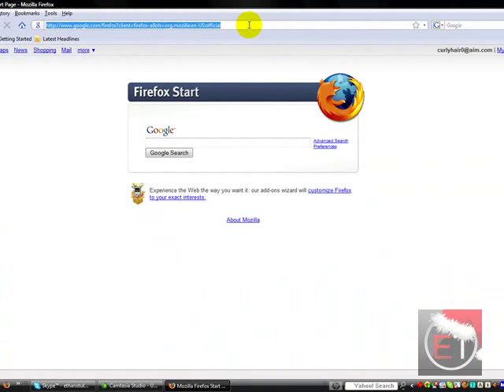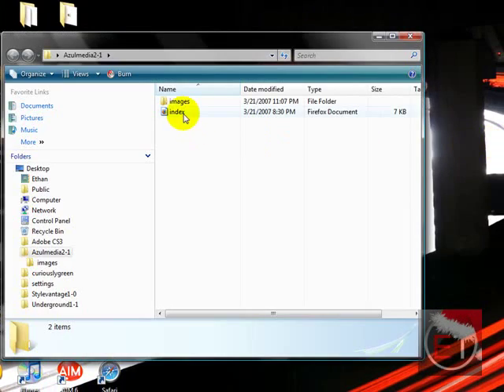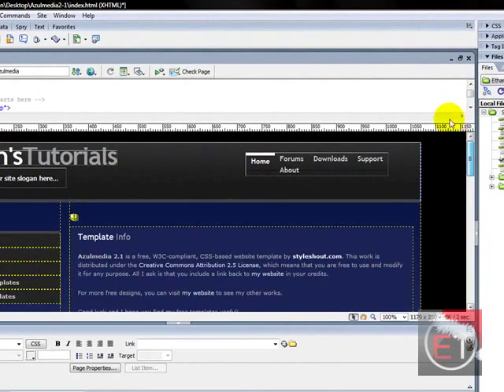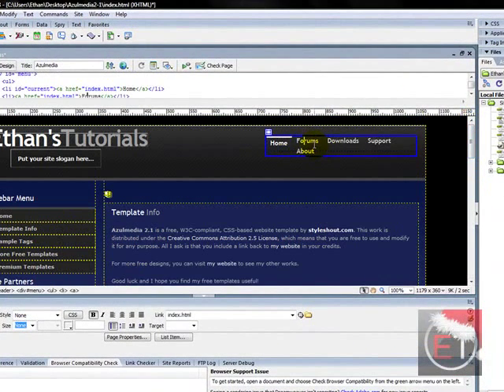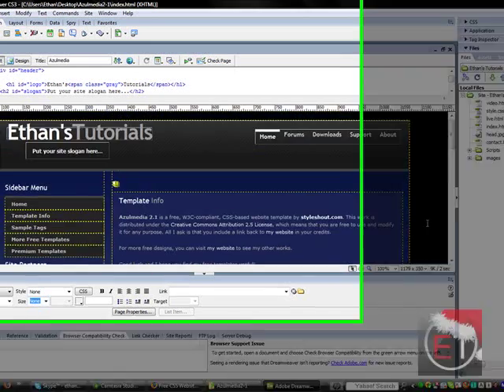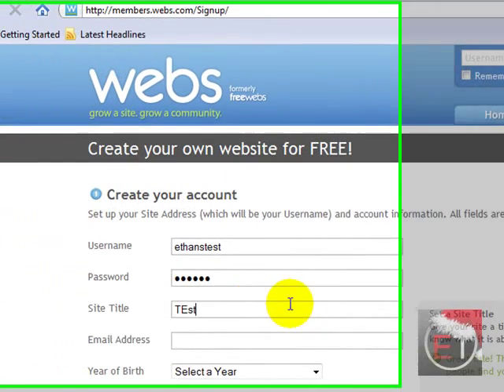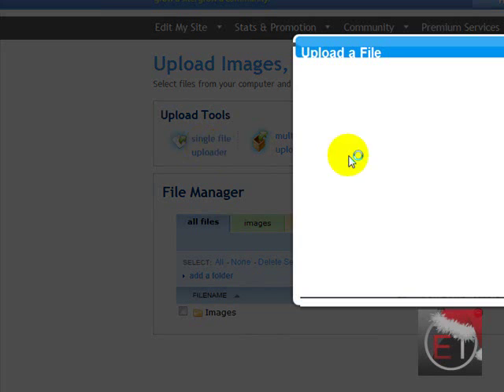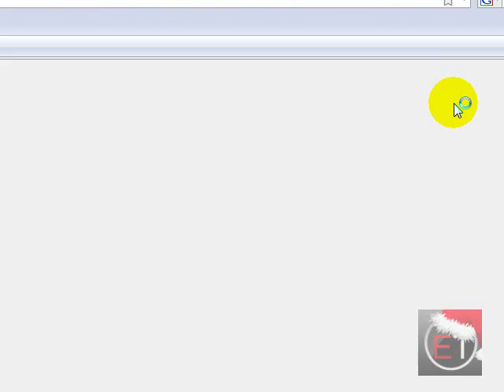How To Make/Export a Website with Dreamweaver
How to make a website with Adobe Dreamweaver, and then export it.